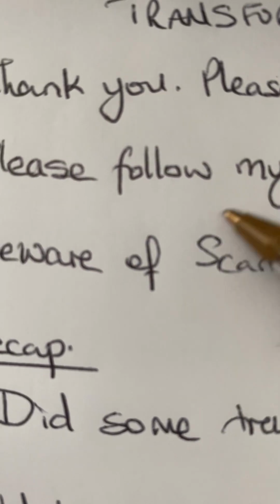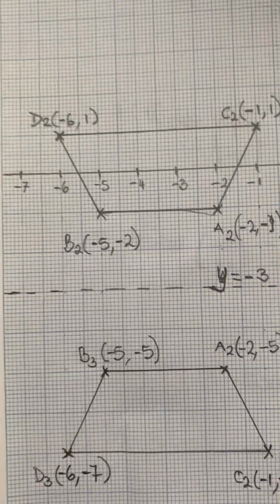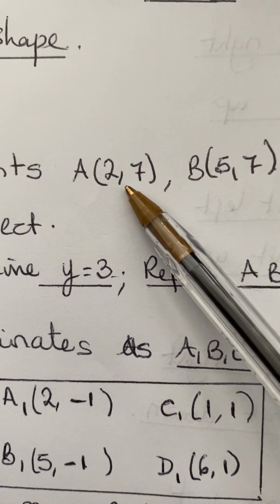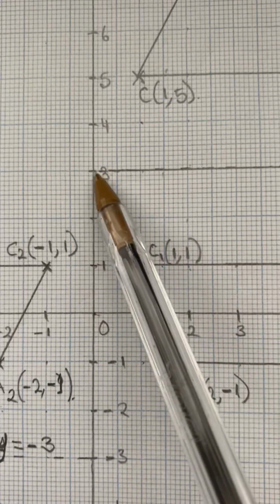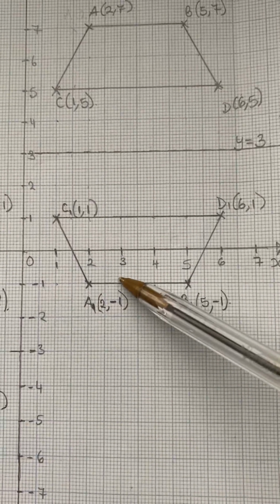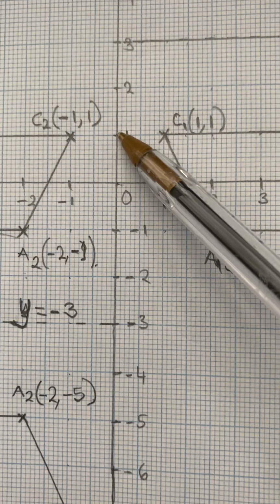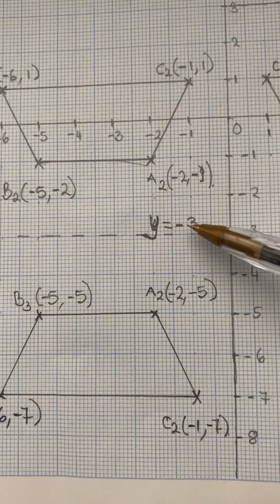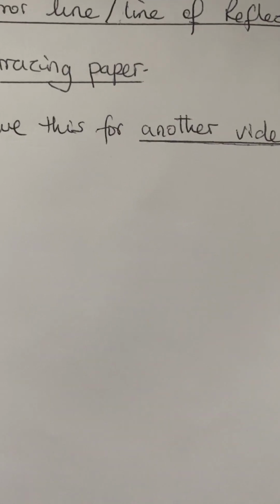GCSE MATHEMATICS - TRANSFORMATION III. REFLECTION WITH EXAMPLES.